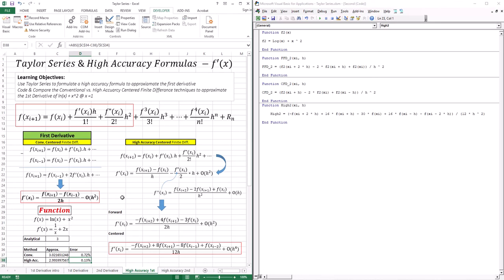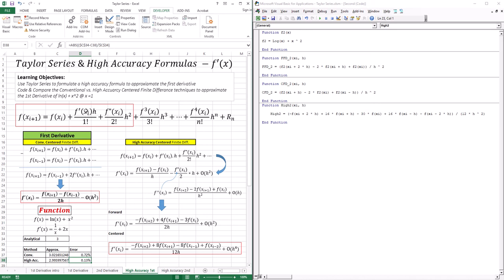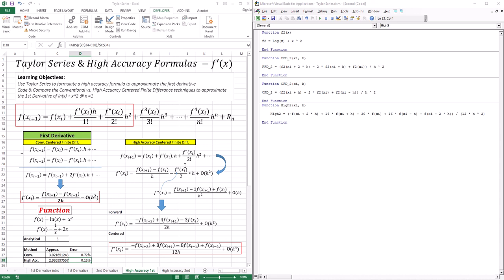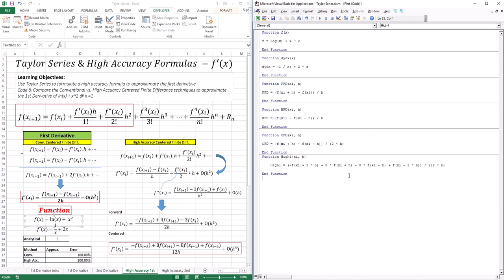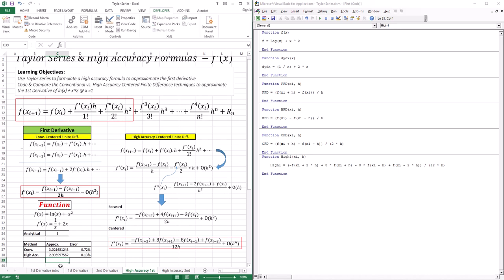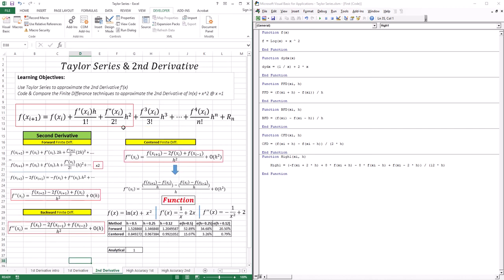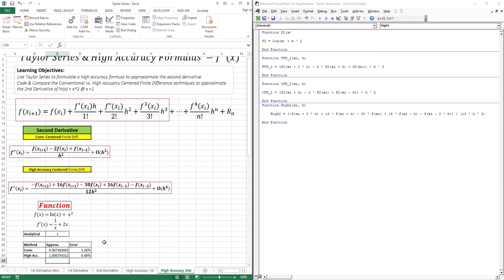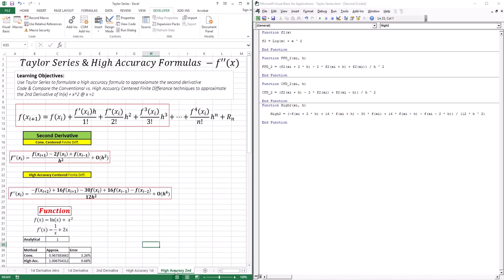High Accuracy Finite Difference Approximation of 1st & 2nd Derivative - EXCEL/VBA